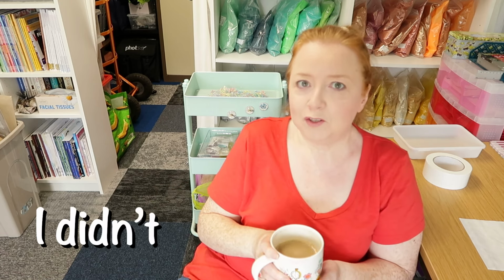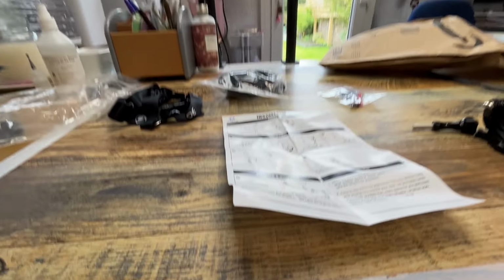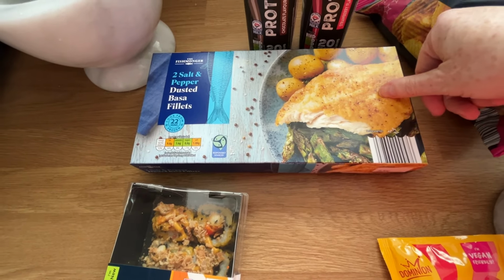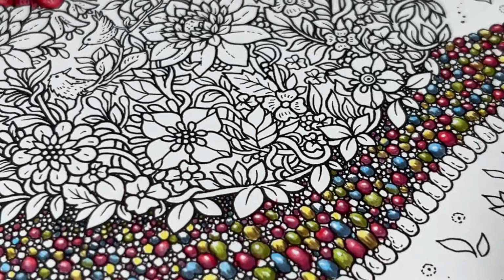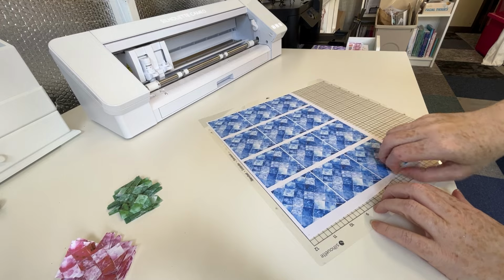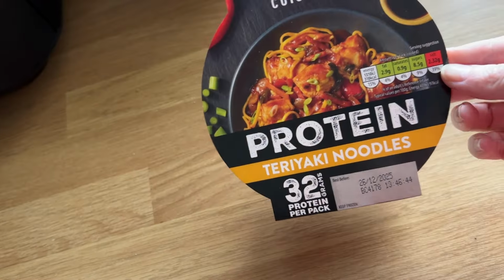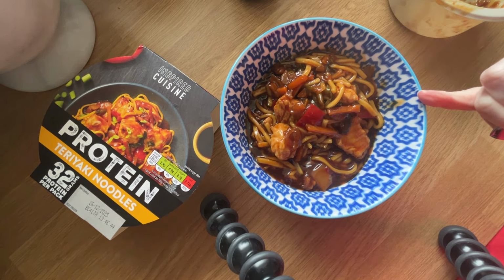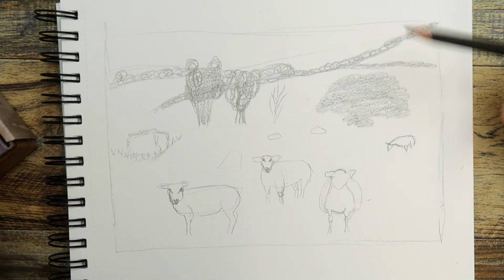Lazy Week at Work - A WEEK in the life of PROCRASTINATION! STUDIO VLOG 13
My Shopify store where you can get my handmade watercolors.

Experience a week in the life of procrastination at work.  Watch as I dive into the daily routine of putting off tasks, taking extended coffee breaks, and finding creative ways to avoid being productive.

My Coloring Channel  @rebeccasartcoloringvideos7800